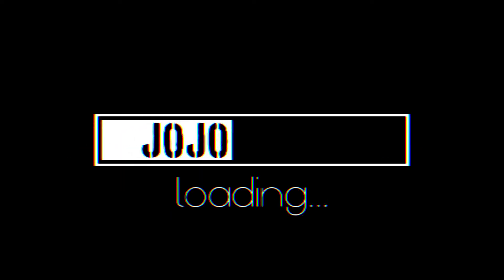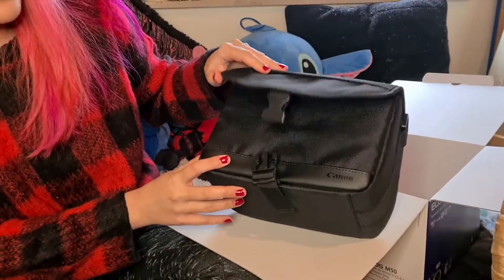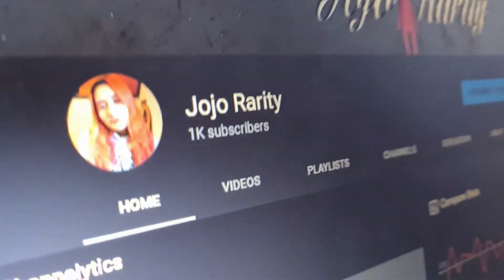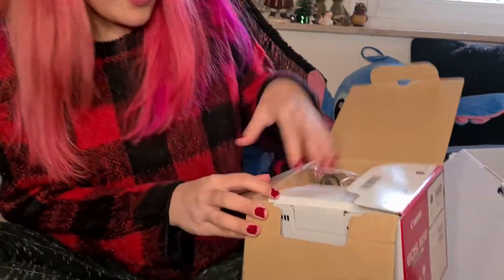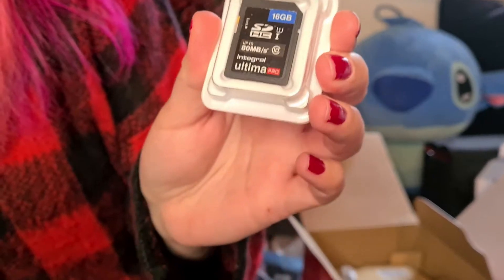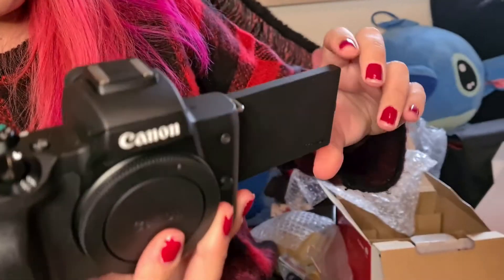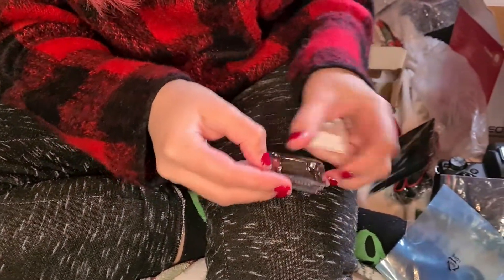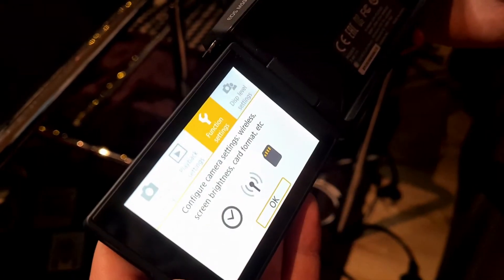CANON EOS M50 UNBOXING 2021 ( Setup, Review, Video Test & cellphone comparison)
HAPPY NEW YEAR MY FELLOW ALIENS!
Hope you all had a good new year's eve celebration!

This is my first unboxing a gadget for the first time. I am not a tech guru so sorry if some things weren't really explained in the video.
I just want to make a review about this camera and also a lot of beginner Youtubers are using it as well.
So if you are a beginner like me and you're looking for a camera to invest for your Youtube channel than you should definetly try this camera out!

ANYWAY..

SUB COUNT:
1,060